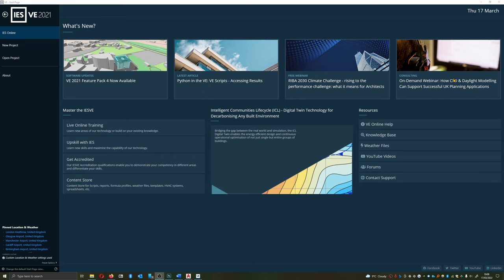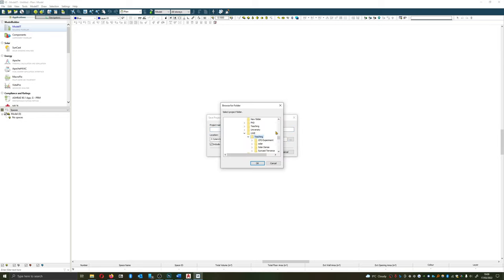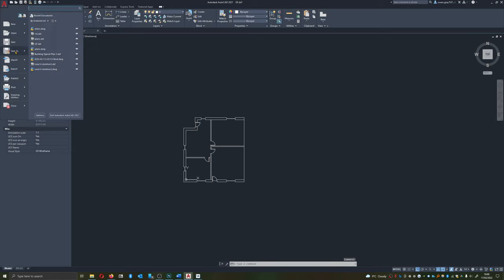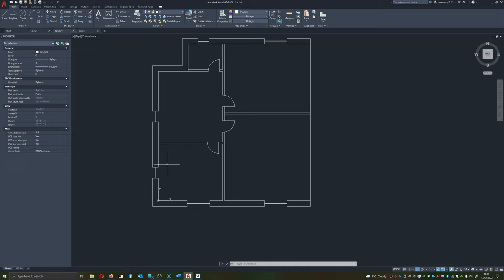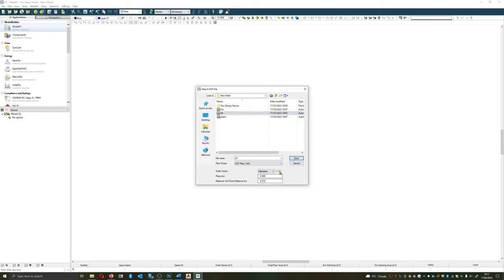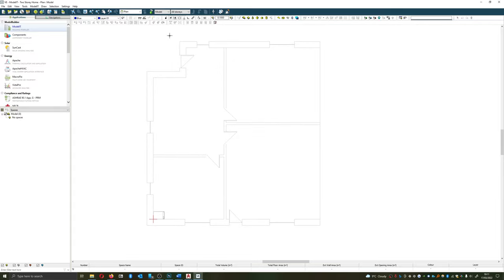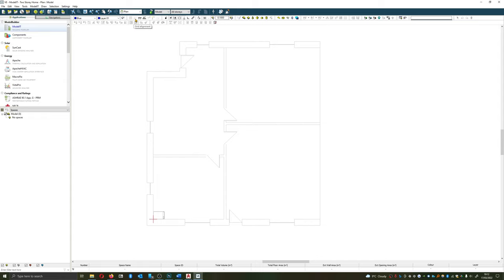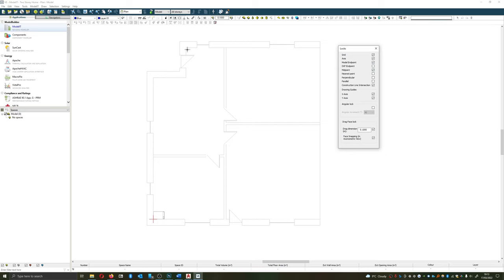IES VE Tutorials - Episode 1 - Getting Started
In this video, we are going to cover getting started in IES VE, introducing the project, how we set up drawings and how we set up our grid